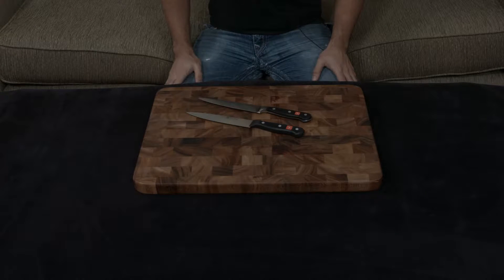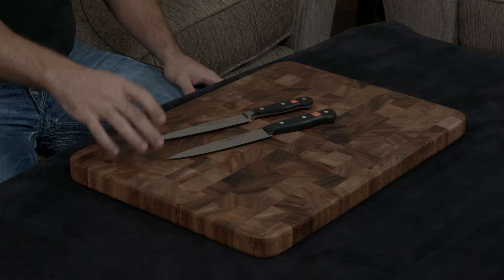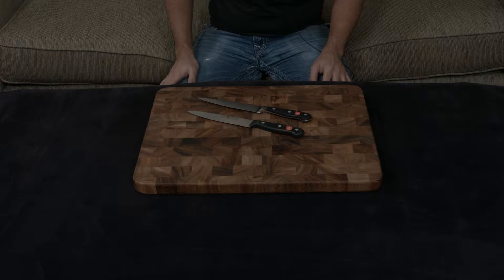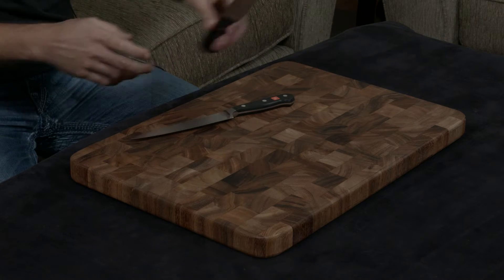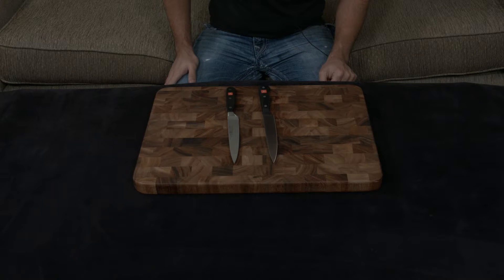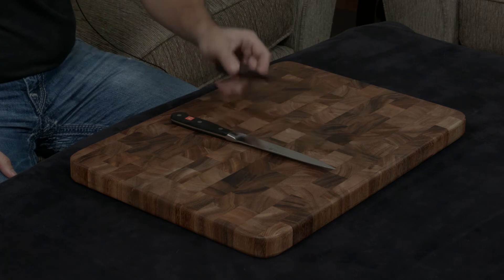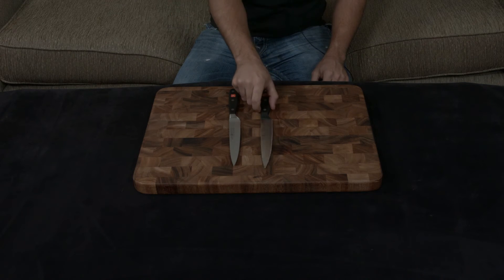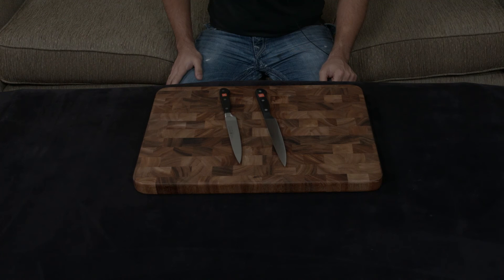Wusthof Classic vs Wusthof Gourmet — Utility Knife.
— Insane Discount on the Wusthof Classic Utility Knife.
— Insane Discount on the Wusthof Gourmet Utility Knife.

The Wusthof Classic is Wusthof’s standard, high-end knife line… and it truly is a classic! It is a forged knife made of their proprietary 58 hardness steel and is sharpened to a razor-like 14.5 degree angle (sharper than many Japanese knives!). With a full bolster, full tang, and traditional European handle, this line is great if you want an extremely sharp blade that handles like a German knife.

In this video, I compare and contrast the Wusthof Classic Utility Knife to the Wusthof Gourmet Utility Knife and give my thoughts.